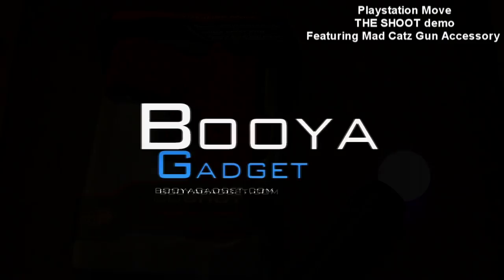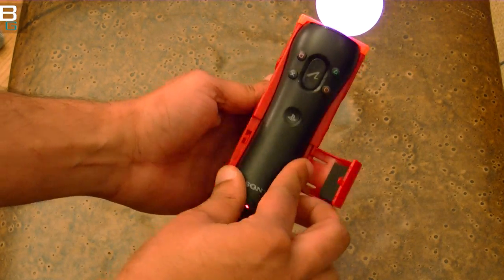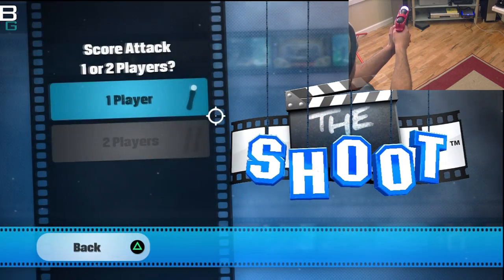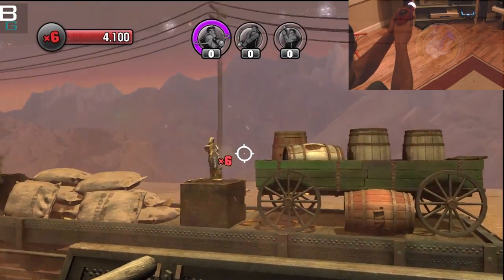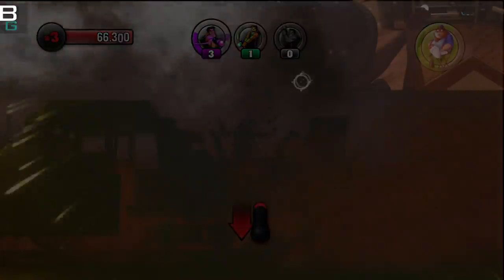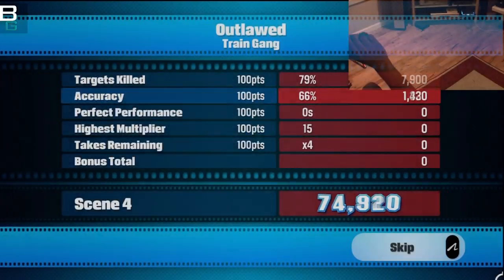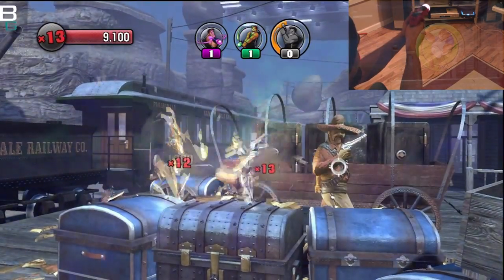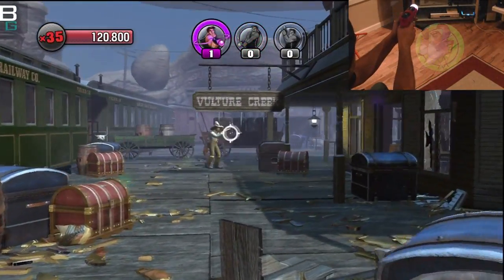PS3 Move The Shoot Demo with Gun Accessory